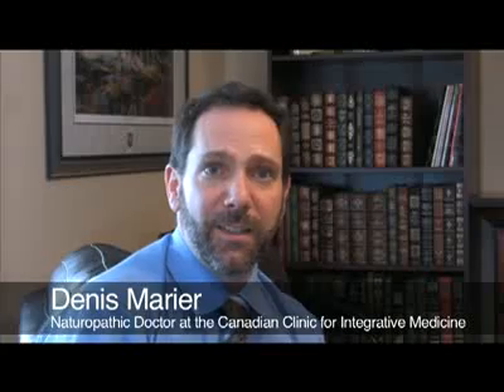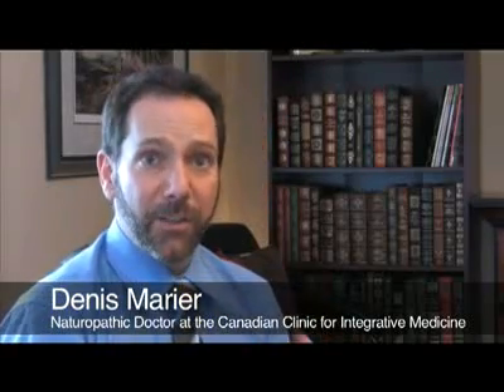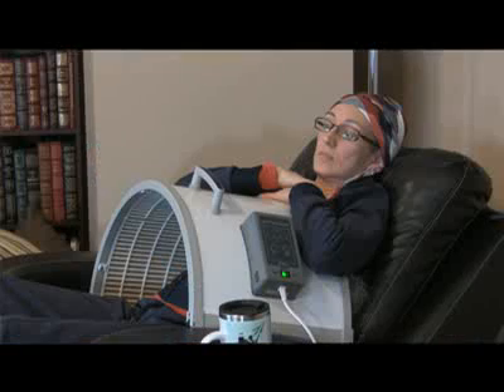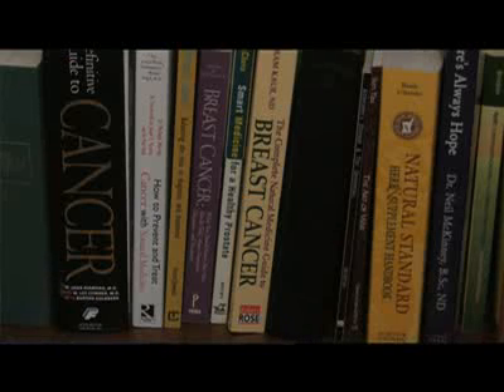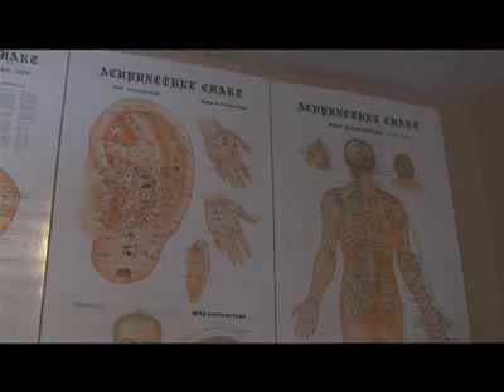Killing cancer cells with Vitamin C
Naturopathic doctor Denis Marier talks about how he used Vitamin C to treat cancer.